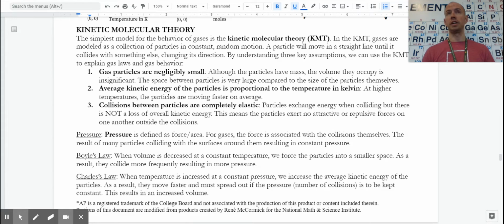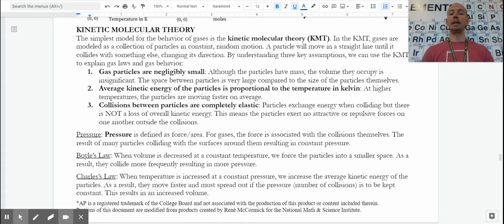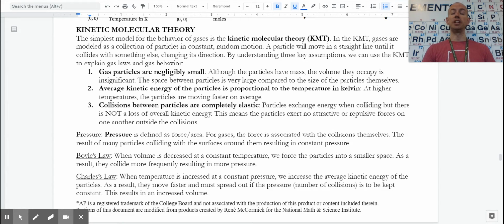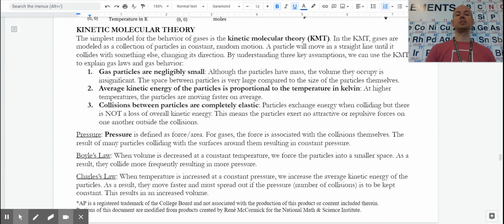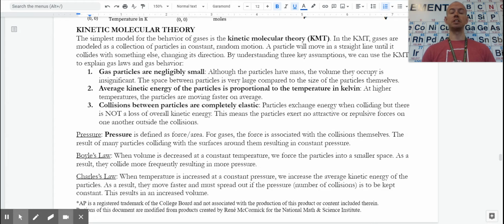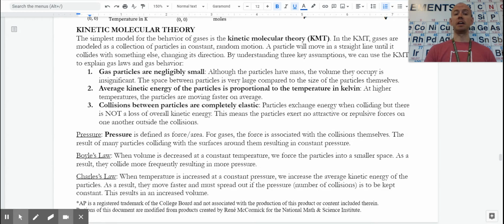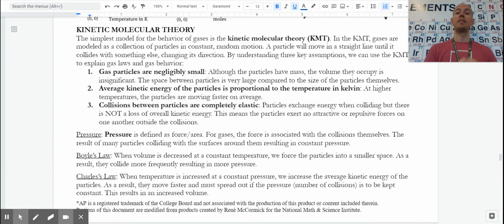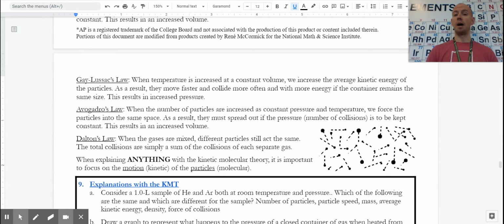AP Chemistry, Unit 3: Intermolecular Forces & Properties- Part 11